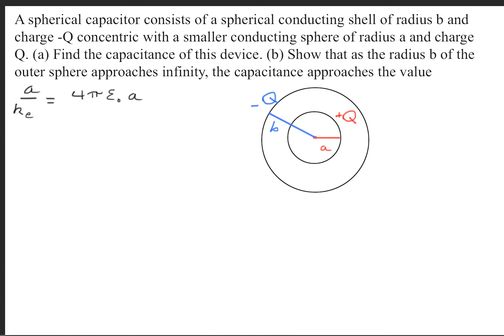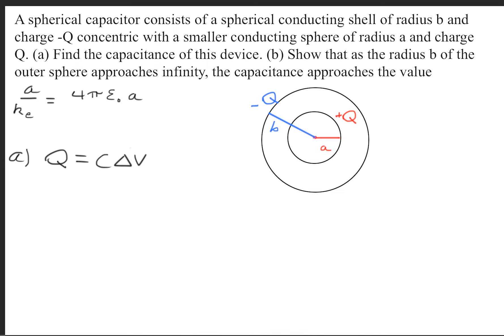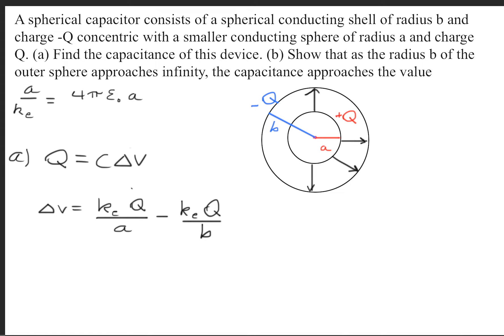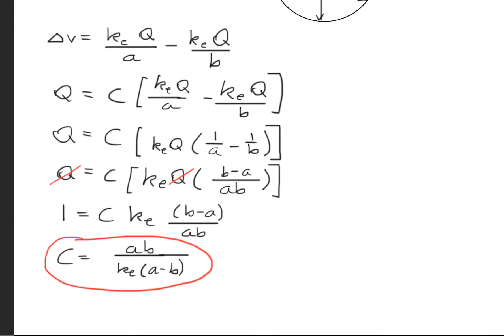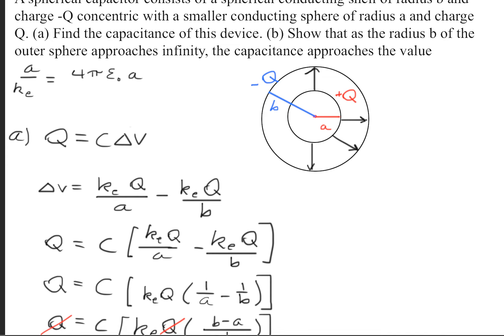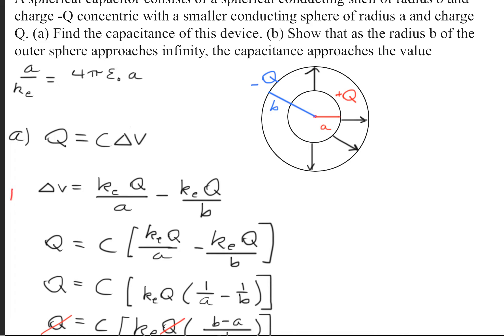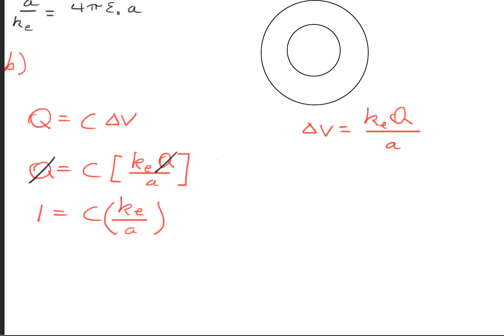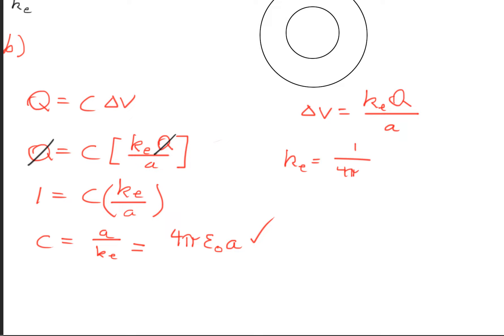A spherical capacitor consists of a spherical conducting shell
A spherical capacitor consists of a spherical conducting shell of radius b and charge -Q concentric with a smaller conducting sphere of radius a and charge Q. (a) Find the capacitance of this device. (b) Show that as the radius b of the outer sphere approaches infinity, the capacitance approaches the value a/ke 5 4πεa.